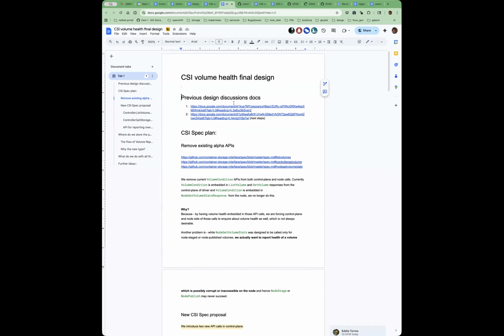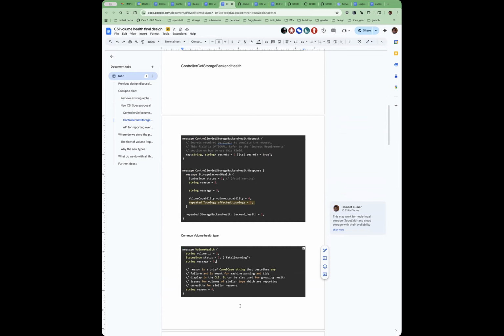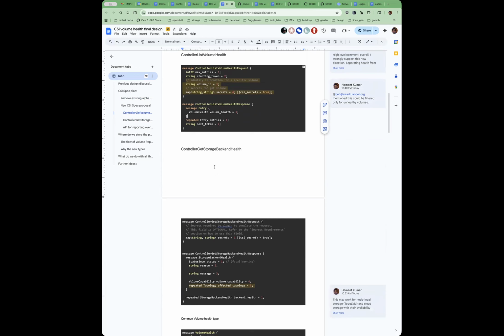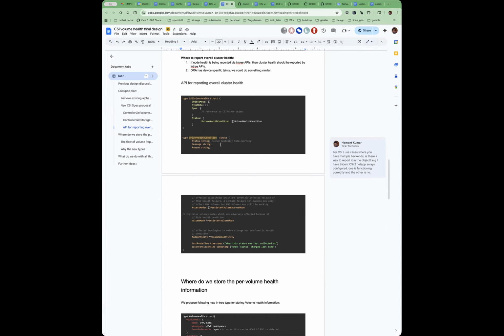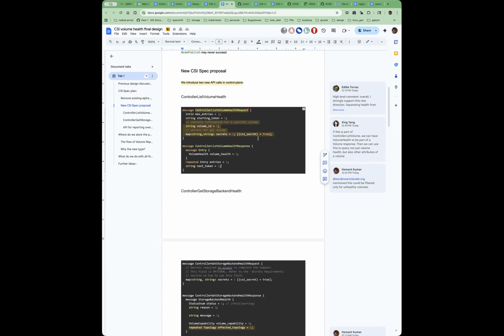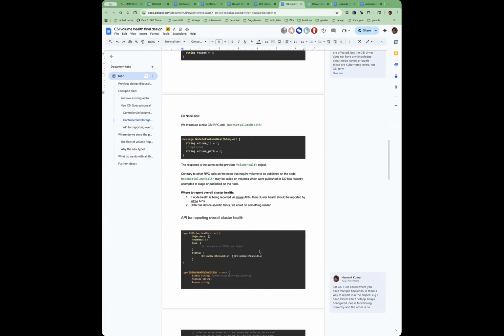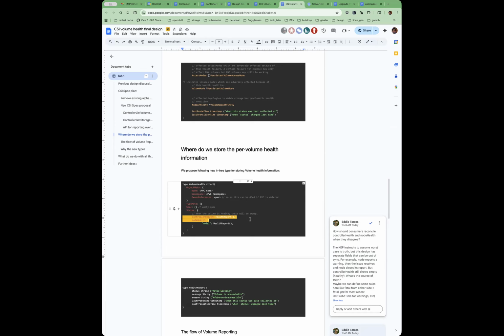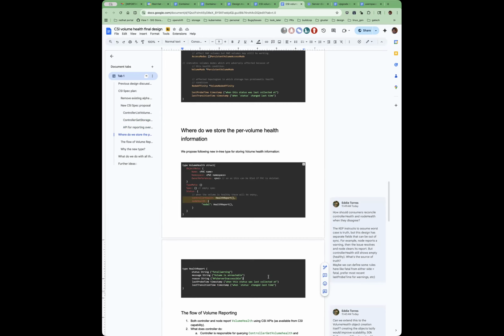CSI Community Meeting - 2026 Jan 28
Meeting of Container Storage Interface Community - 28 January 2026